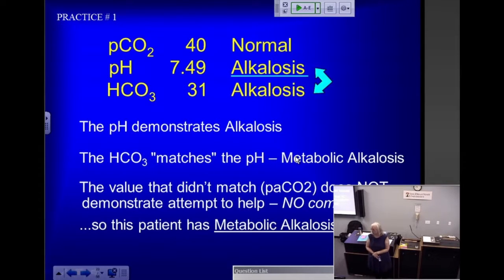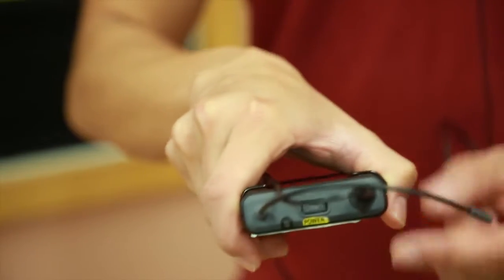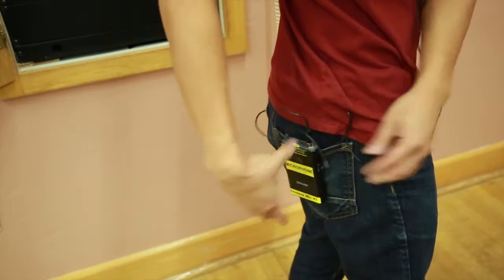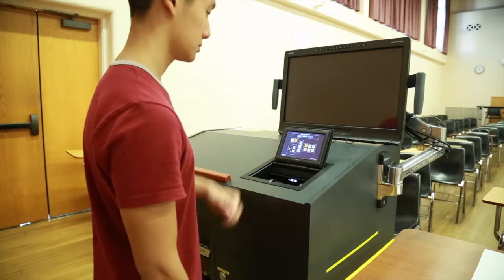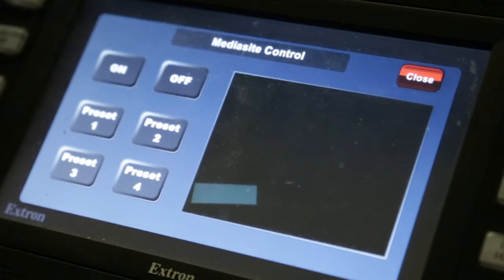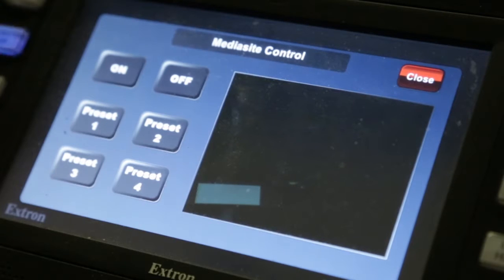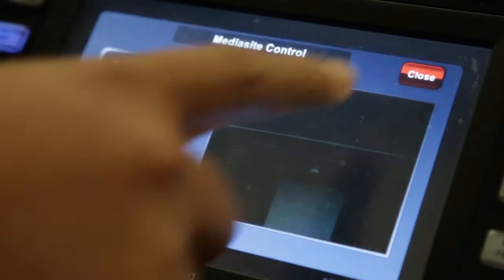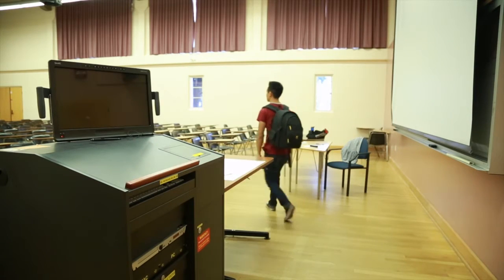JIT - Smart Classroom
SDSU ITS shows you how to utilize Mediasite in Smart Classrooms.